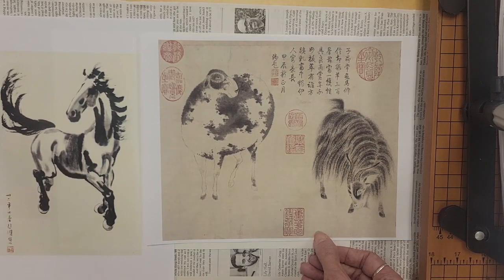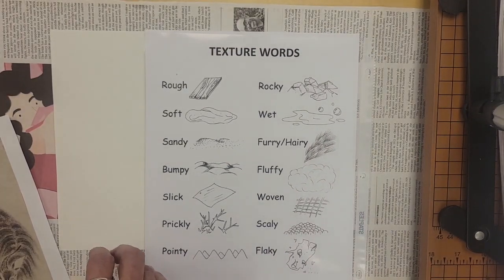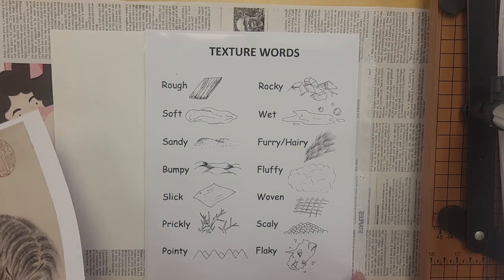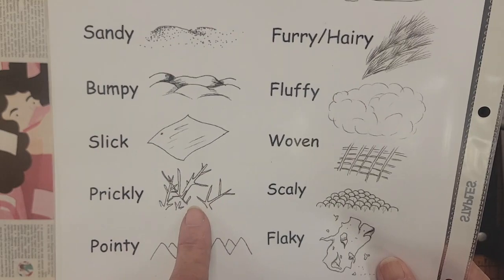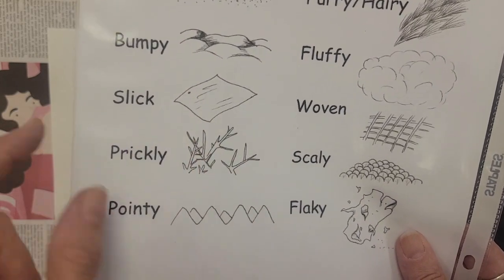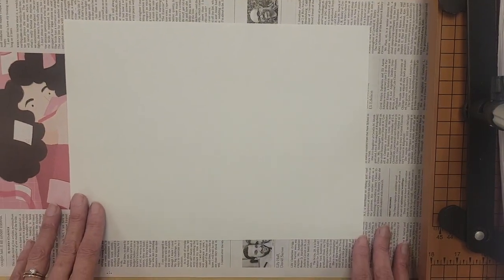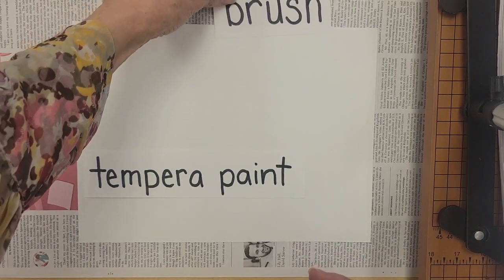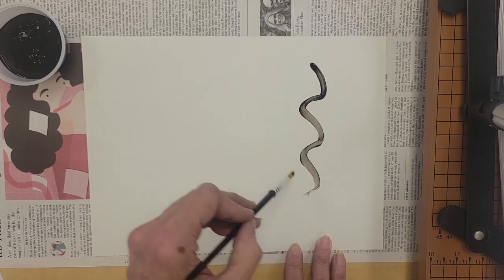Exploring Painted Lines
Watch this demonstration to see examples of how you can explore painting different lines and textures to prepare for painting an imaginary pet.